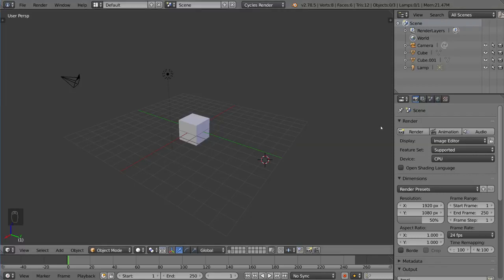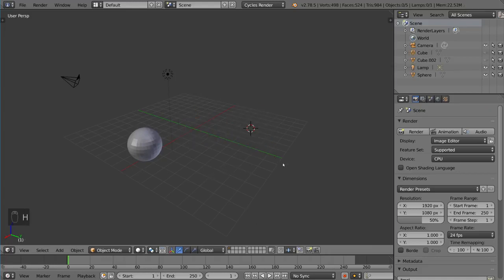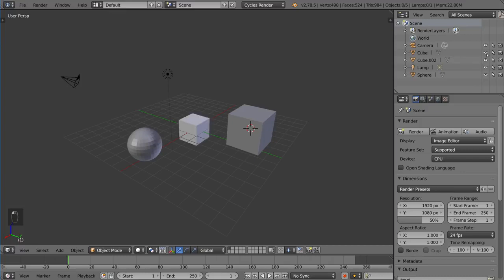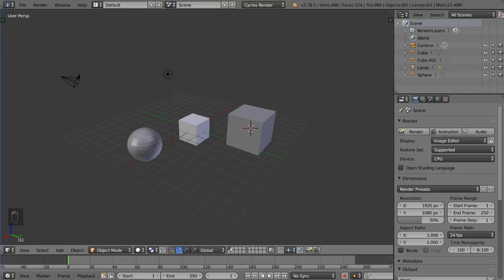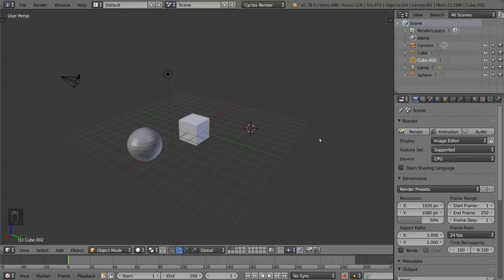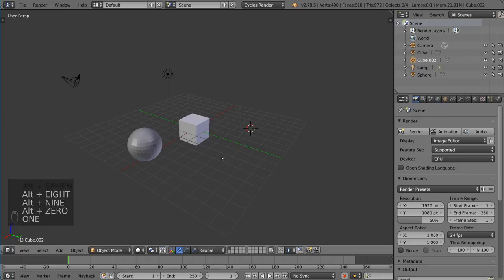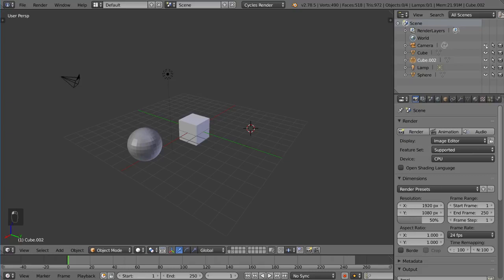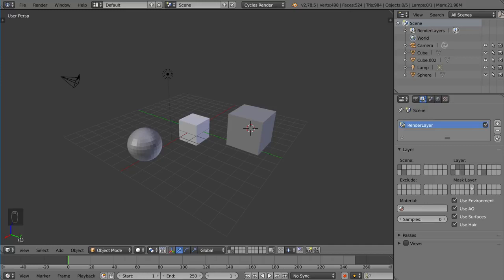Layers & Mesh Visibility Blender Fundamentals